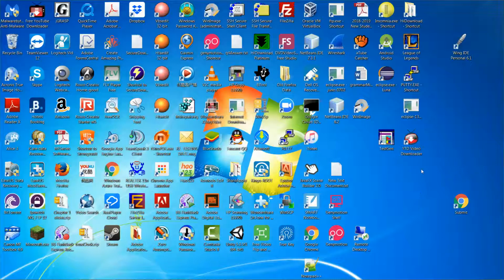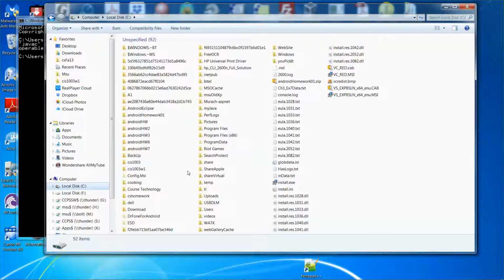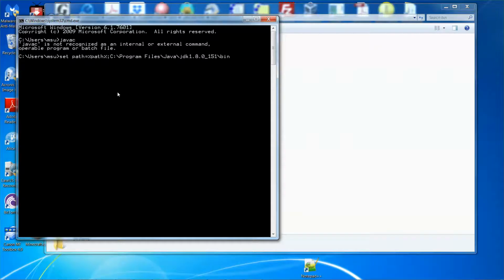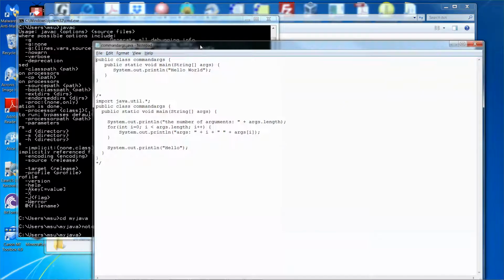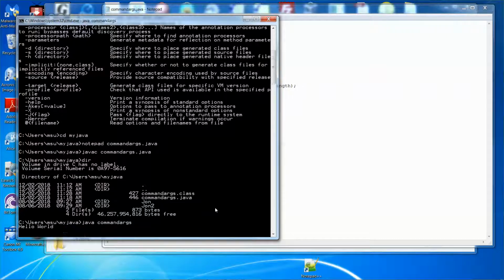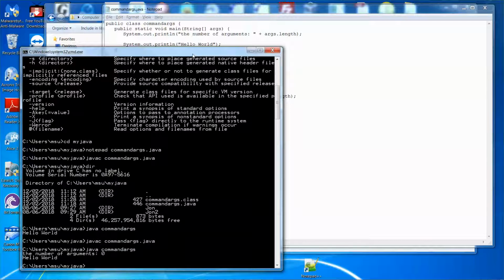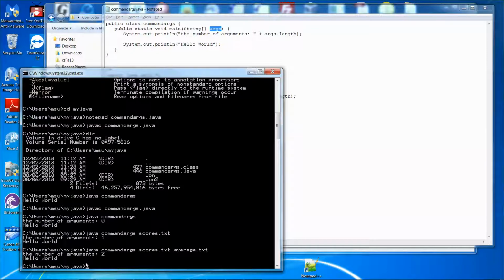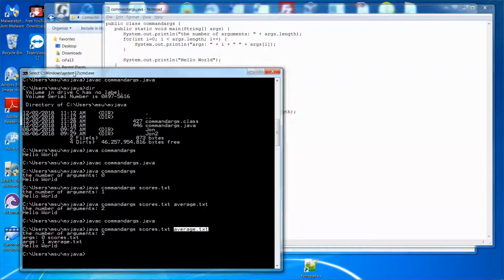How to use Java Command line arguments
How to use java in a Dos-window (or so called a dos-console or command prompt) and get the java command line arguments